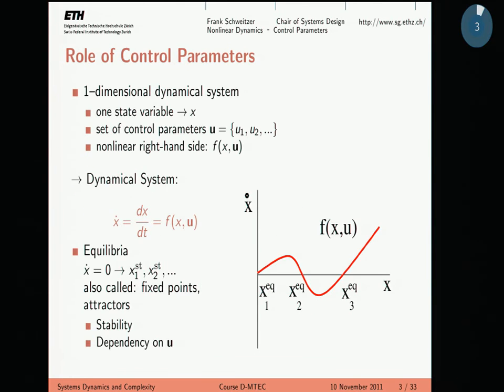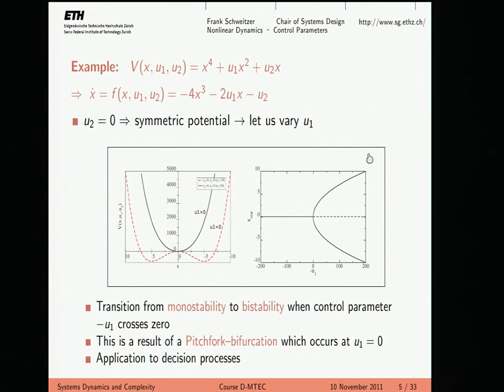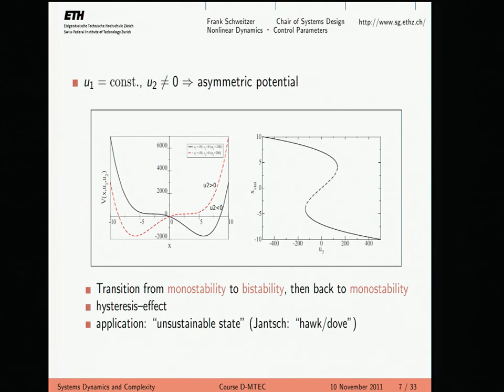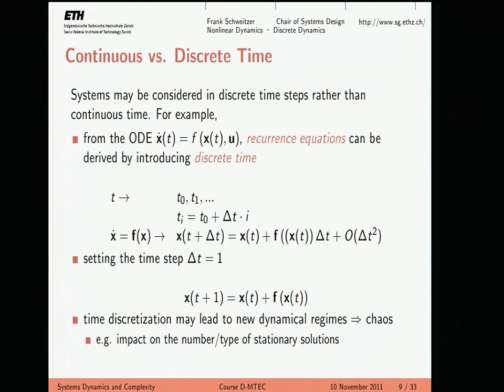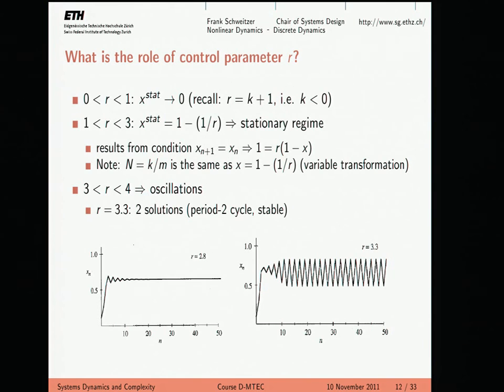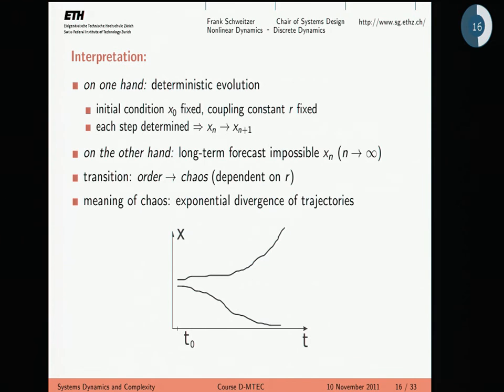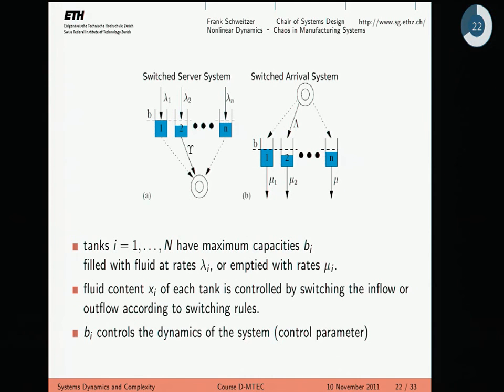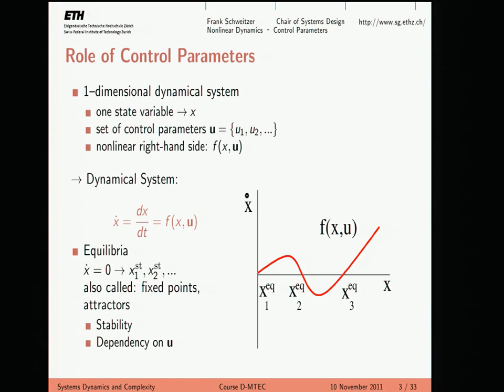ETH Lecture 08. Nonlinear Dynamics I: Bifurcations and Chaos (10/11/2017)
Course: Systems Dynamics and Complexity (Fall 2017) from ETH Zurich. Source:

Silas Fradley discusses aspects of nonlinear dynamics and some of its applications.

Nonlinear Dynamics Lecture by Prof. Jayanta Kumar Bhattacharjee, Harish-Chandra Research Institute: lecture note is available at :